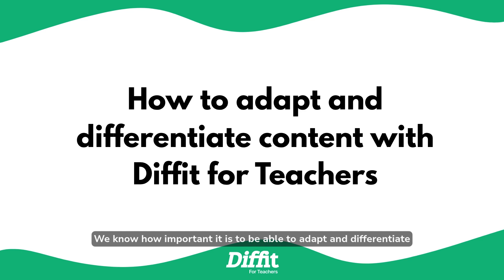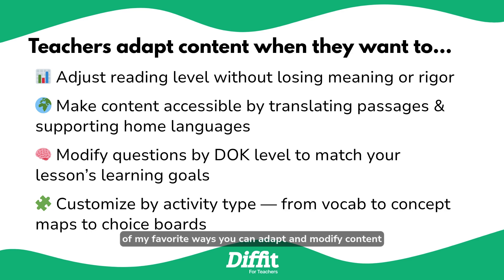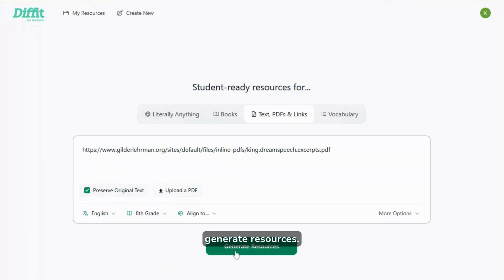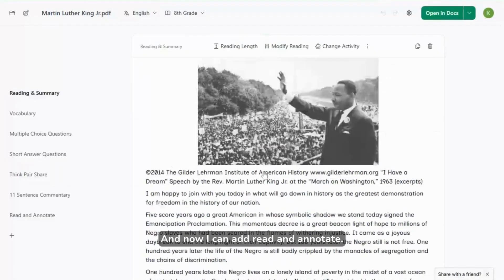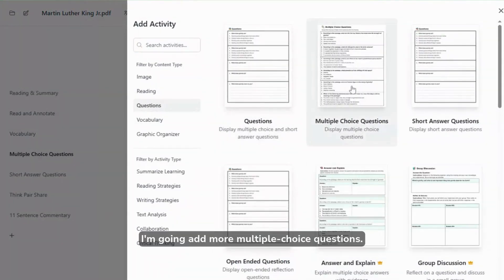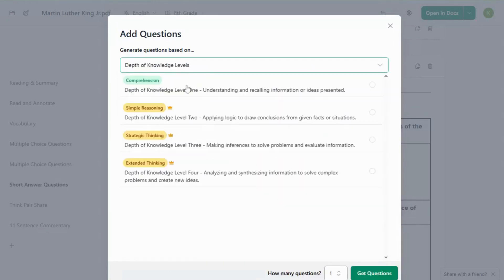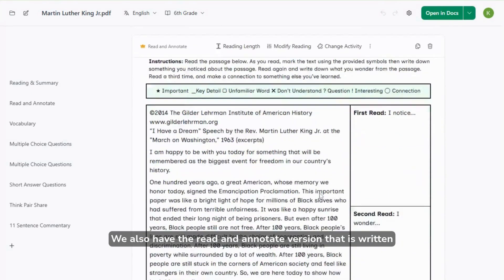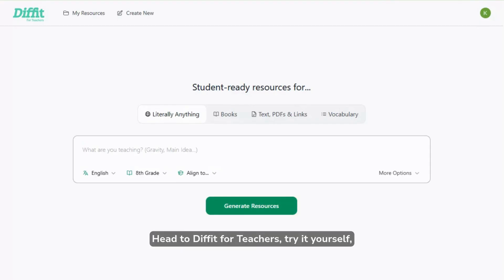How to Adapt and Differentiate Content in Diffit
Teachers use Diffit to instantly get leveled, student-ready resources — helping them differentiate instruction without starting from scratch. Head to Diffit.Me to try it yourself!

In this video:
Explore how teachers adapt and differentiate content with Diffit — not just by reading level, but also by language, task type, and depth of knowledge (DOK). Whether you're customizing for multilingual learners, varying student readiness, or personalizing assignments, Diffit gives you the tools to meet every learner where they are.

Each Diffit text comes with a summary, vocabulary support, comprehension questions, and more — making it easier than ever to tailor content for your students.

Sharing Diffit with your school or team?